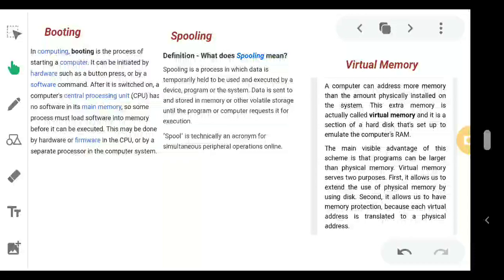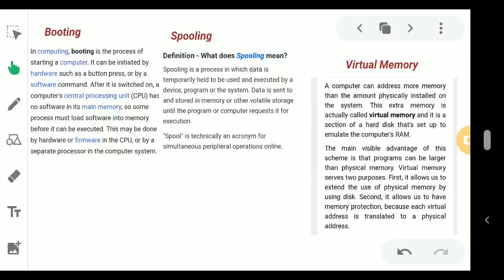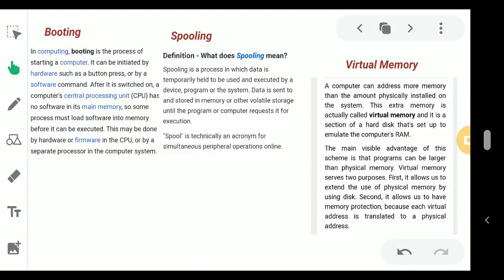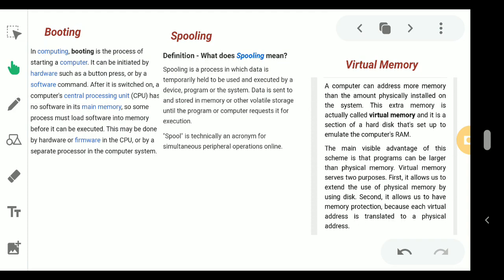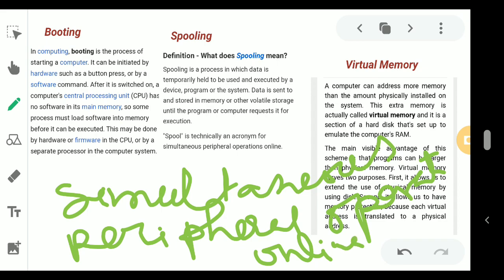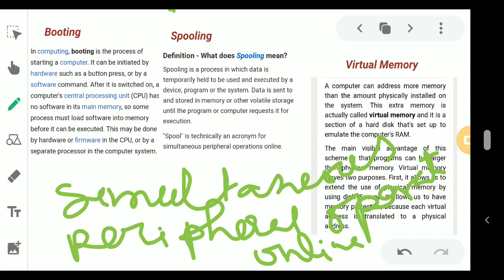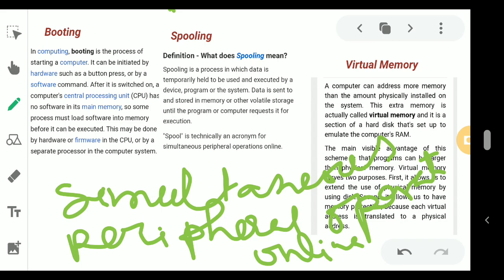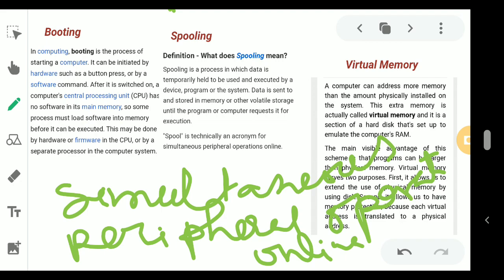Class 11 Computer App & Sc Ch-5 Software and languages Part 7